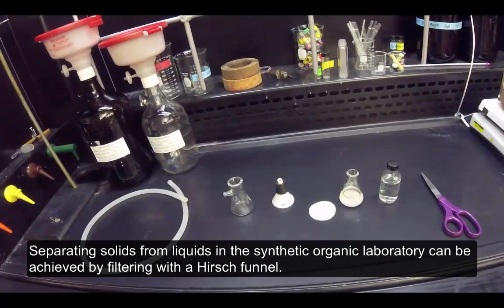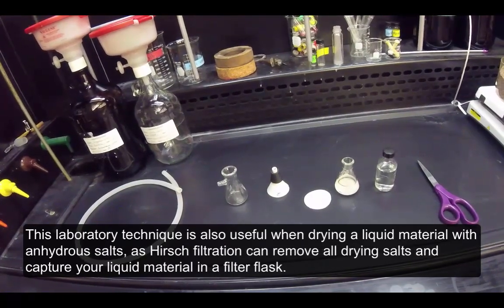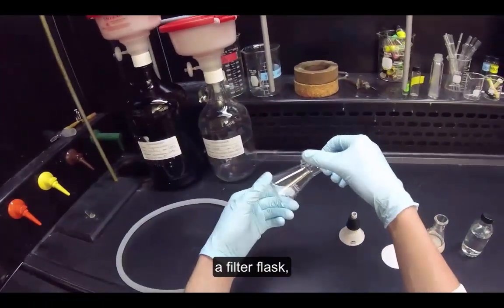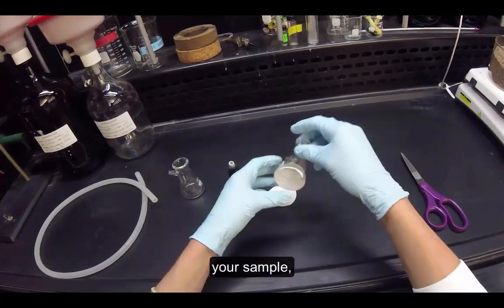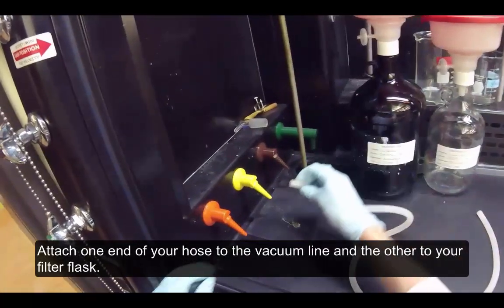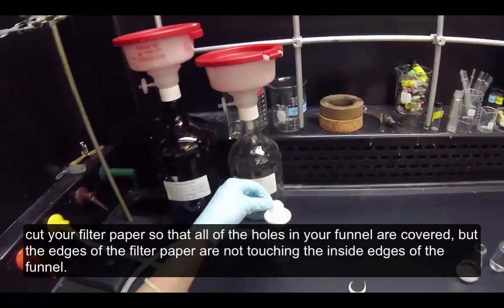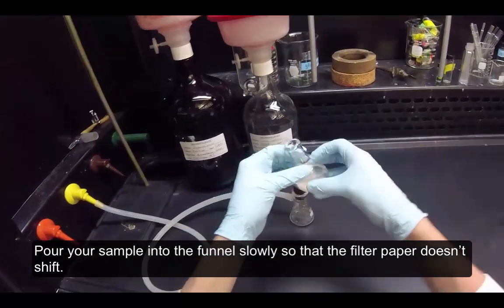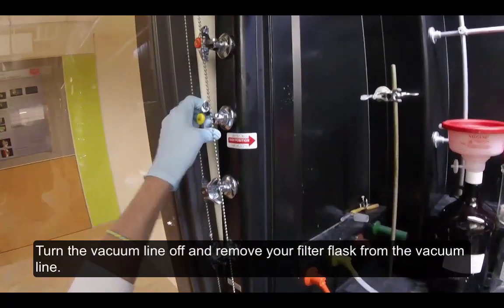Filtering Mixtures with a Hirsch Funnel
This video serves as an instructional video showing how to filter solid material from a mixture using a Hirsch funnel.